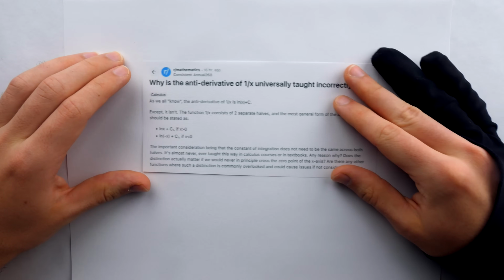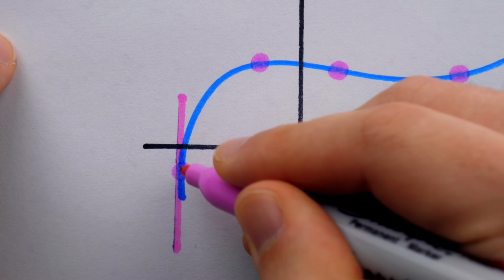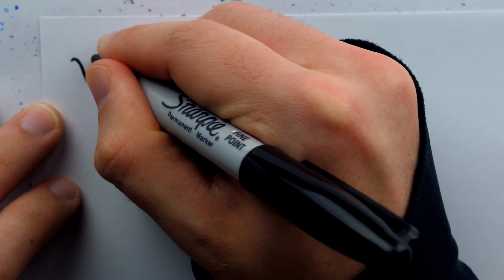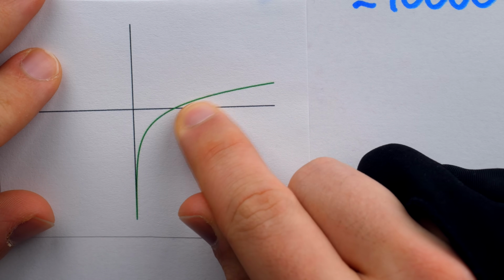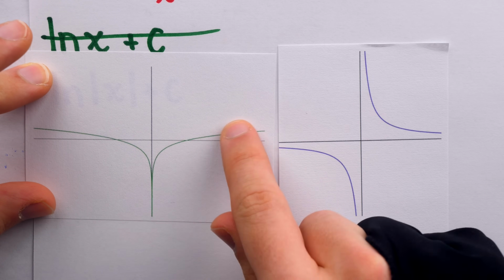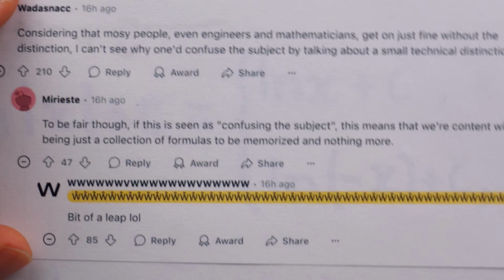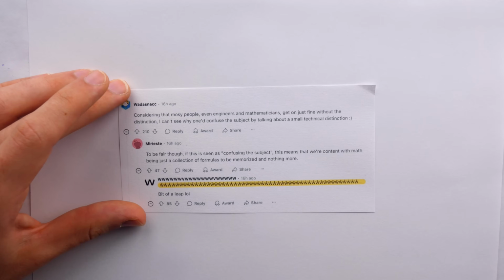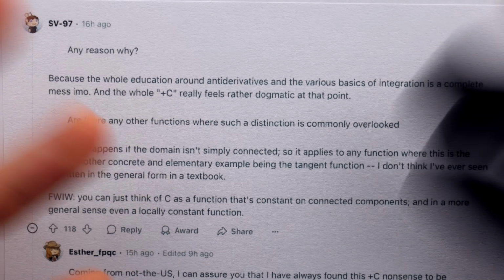is everybody teaching this math wrong?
Is everybody teaching the antiderivative of 1/x incorrectly? The issue raised here is regarding the arbitrary constants across disocnnected intervals in the domain of ln|x|. Usually the antiderivative of 1/x is written ln|x|+c, that's one single arbitrary constant. But is this technically correct? Is this the whole story? We dive into this discussion and the relevant calculus in this video, and take a peek inside my first edition of Stewart's calculus.

0:00 Intro
0:53 Derivatives
4:03 Antiderivatives
6:43 ln(x)
10:16 Derivative of ln(x)
11:37 Antiderivative of ln(x)
14:29 The Issue
16:46 Discussion
24:28 Conclusion